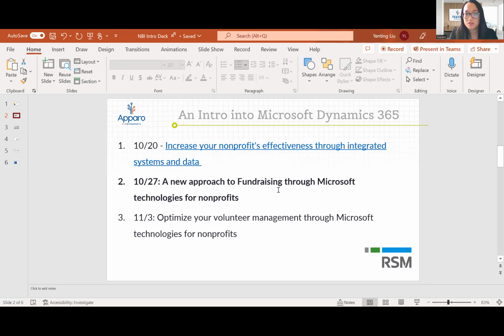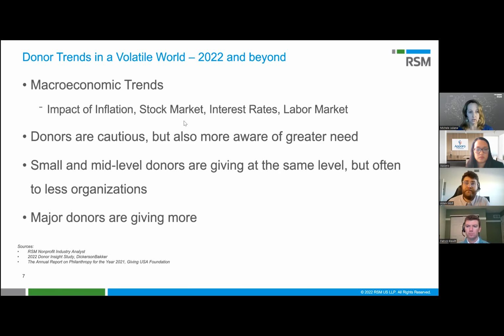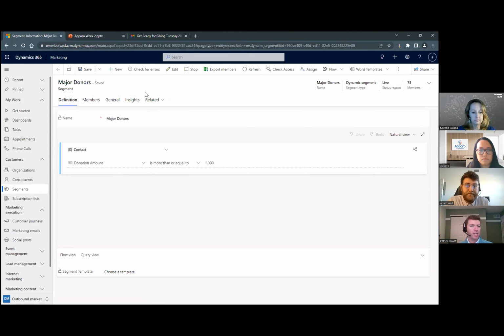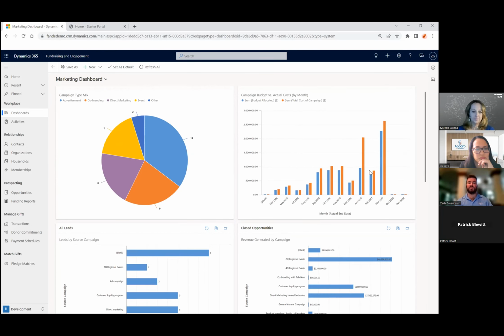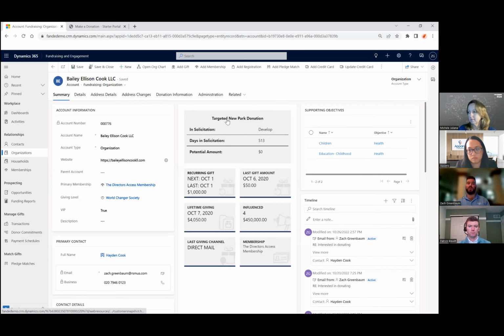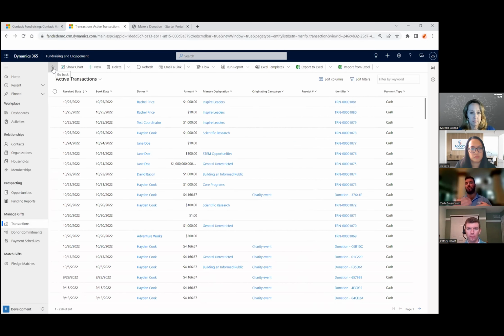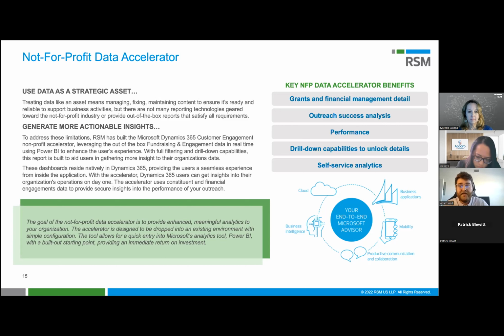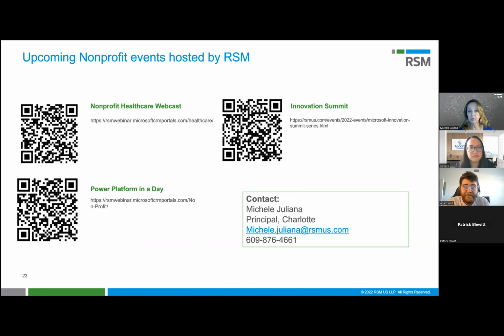Microsoft Dynamics Fundraising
Utilize Microsoft Dynamics to bolster your nonprofit fundraising efforts.